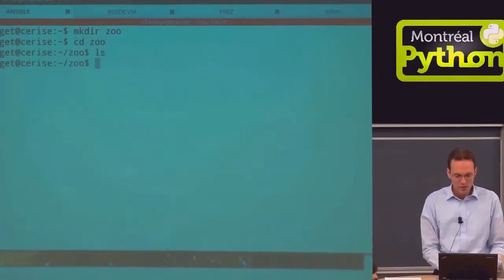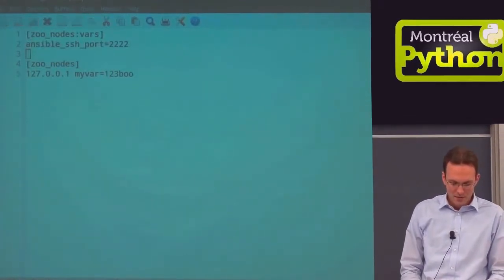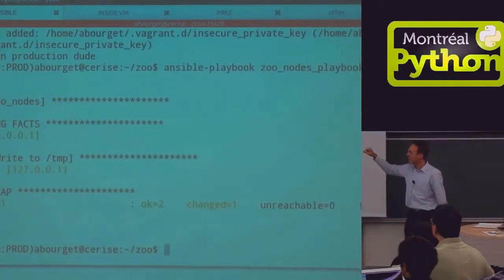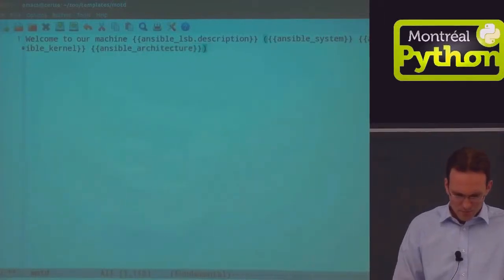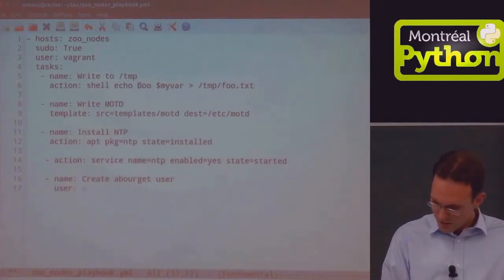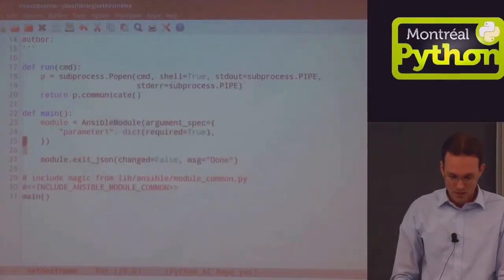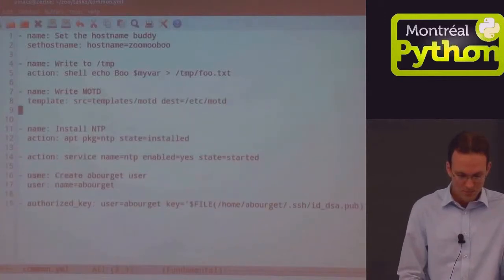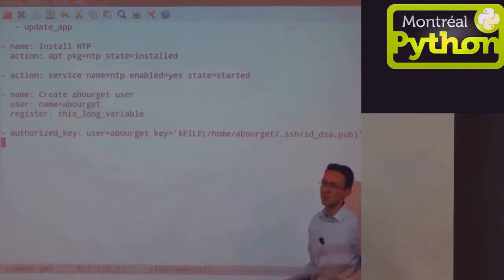System provisioning with Ansible -- a live demo